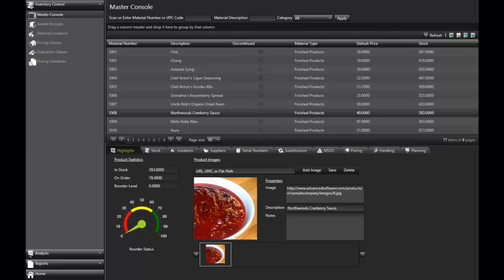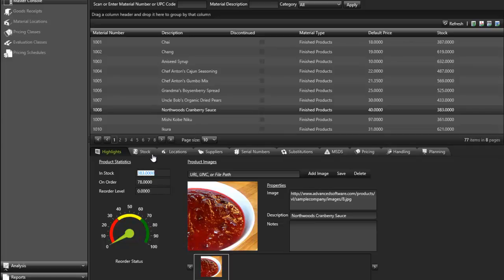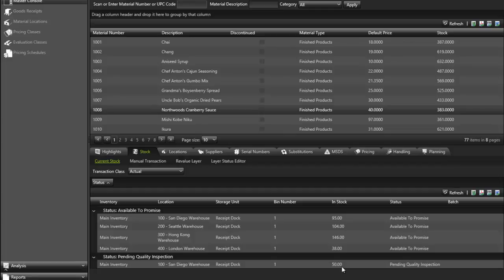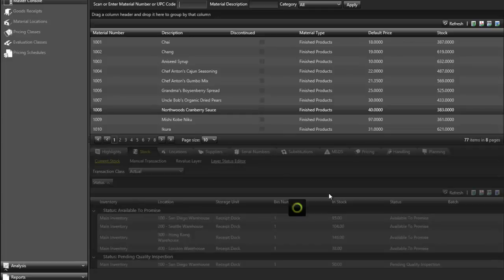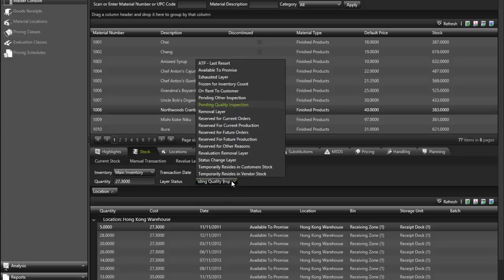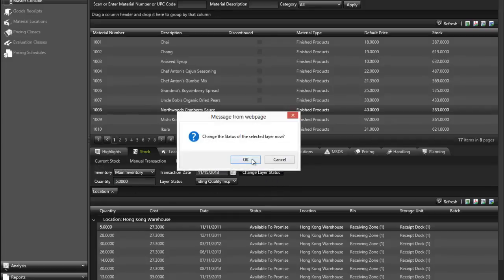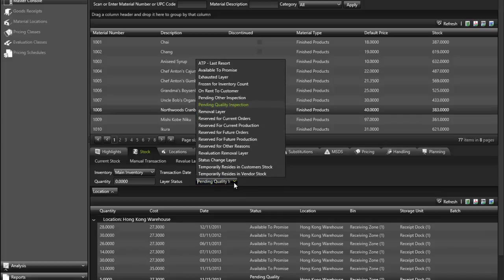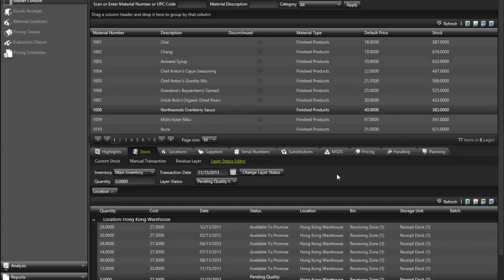MM Layer Status Classes